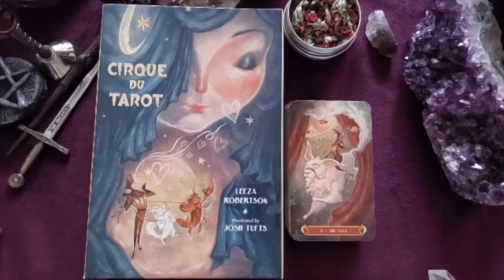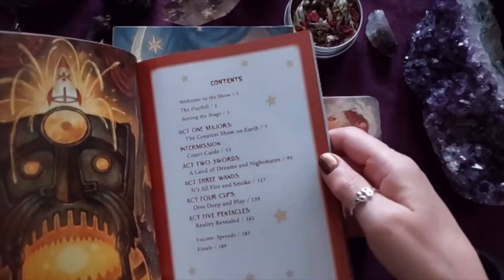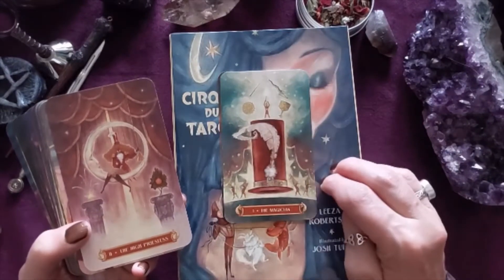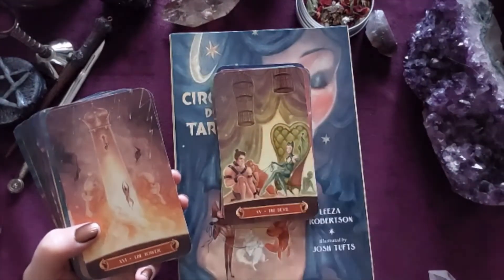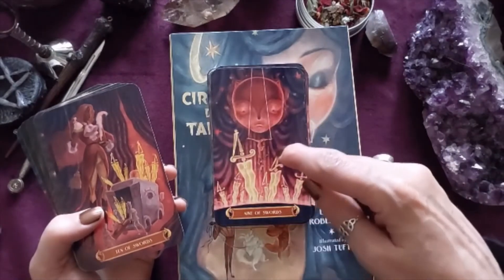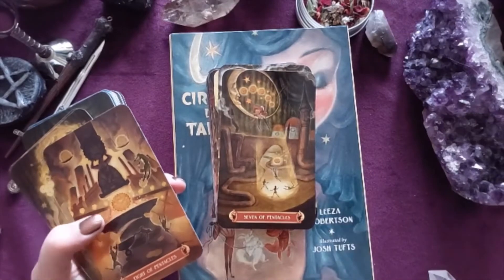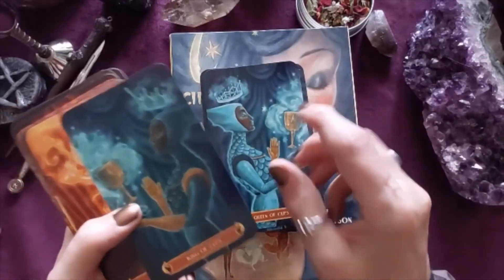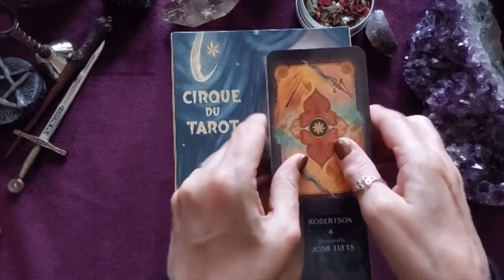Cirque Du Tarot - Unboxing - Walkthrough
Welcome to a walkthrough of the Cirque Du Tarot by Leeza Robertson & Josh Tufts
Available in store:

Timestamps:
00:00 Introduction
02:06 Guidebook
03:48 Spreads
04:50 Major Arcana
08:35 Minor Arcana